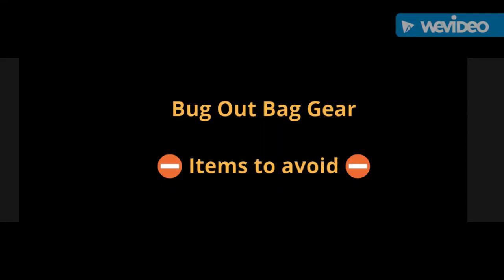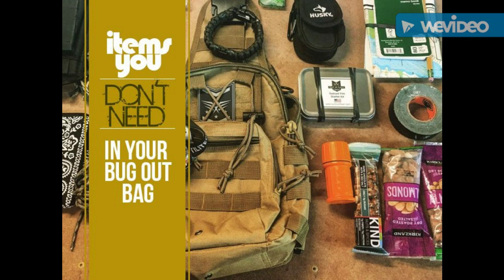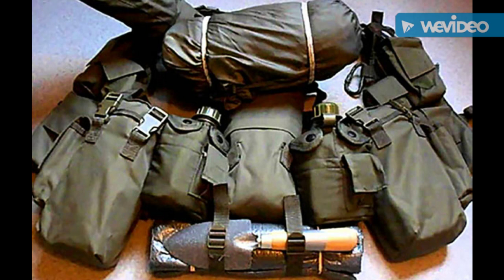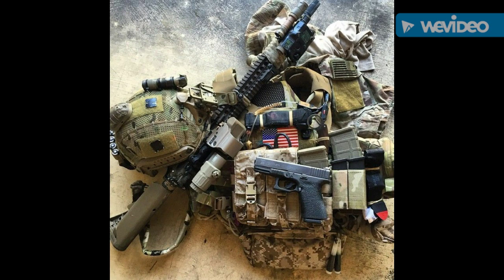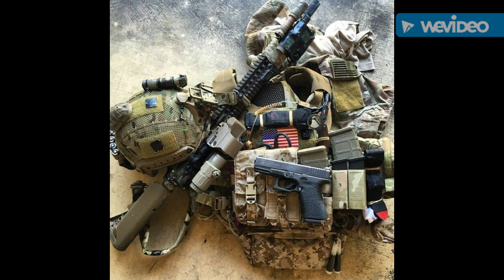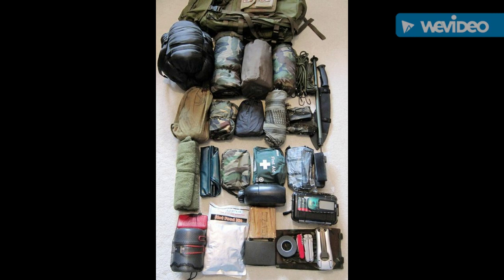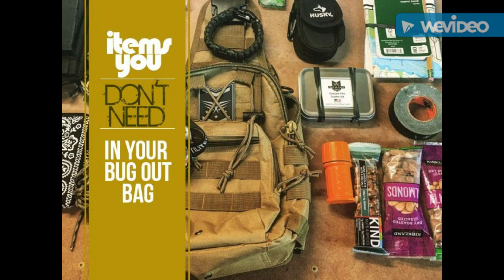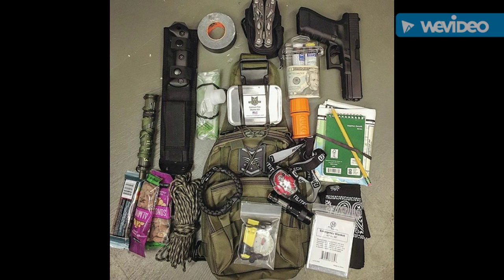20 Items NOT Recommended for Bug Out Bags 🎒 Potentially Deadly Gear - Prepper Podcast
Outsmart 3 in 1 Ultralight Titanium Spork

Gerber Sharkbelly

Mora Kansbol